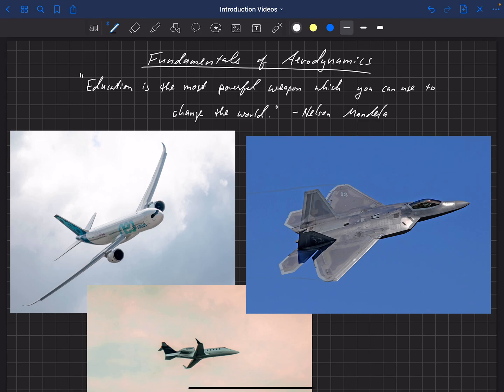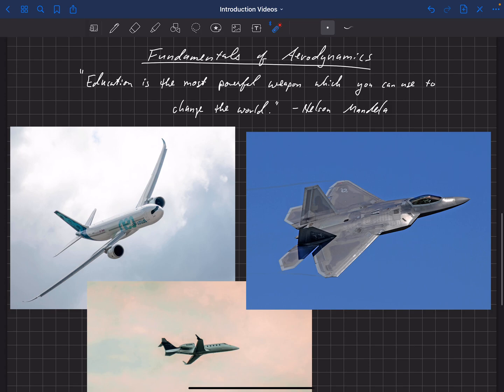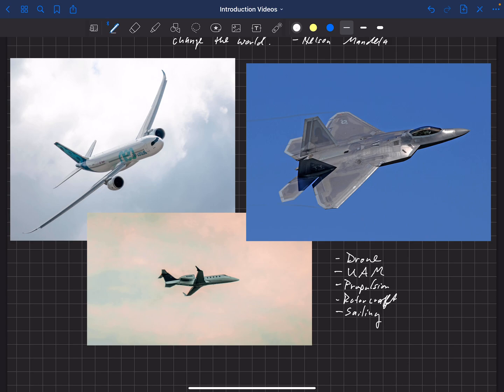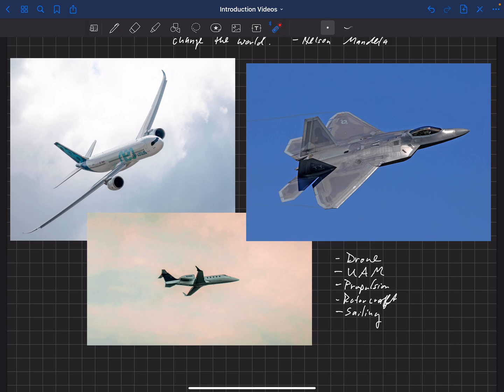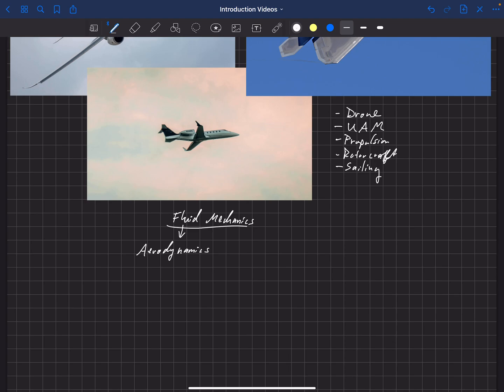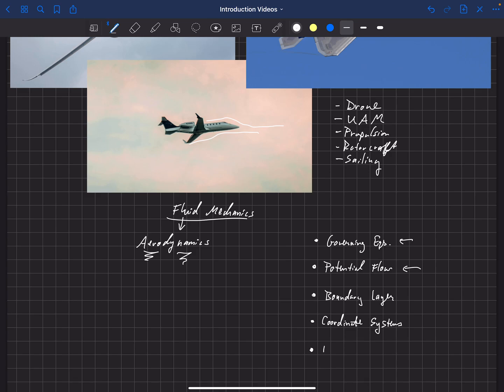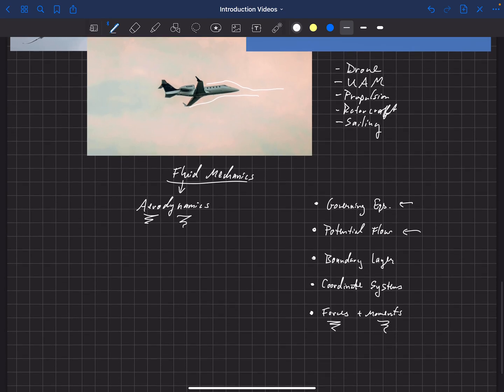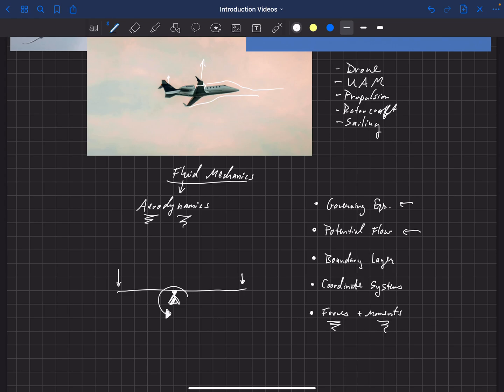Fundamentals of Aerodynamics . Introduction